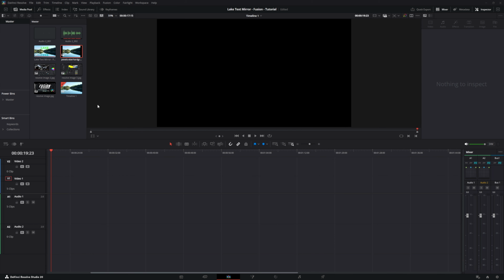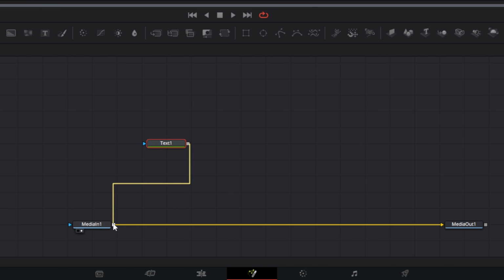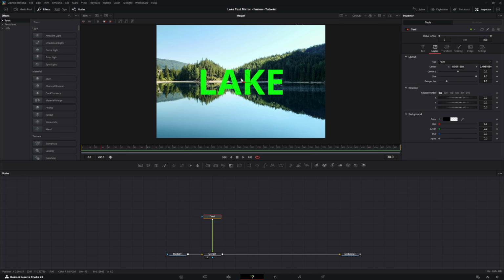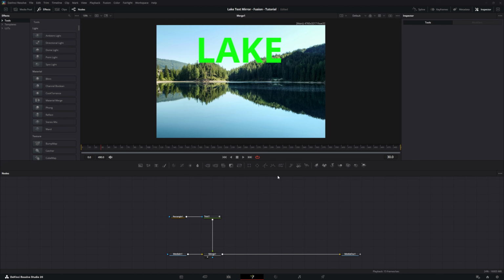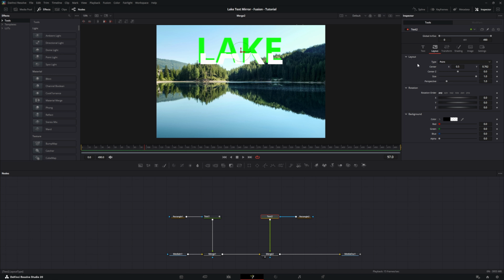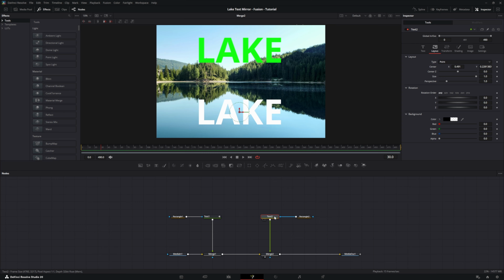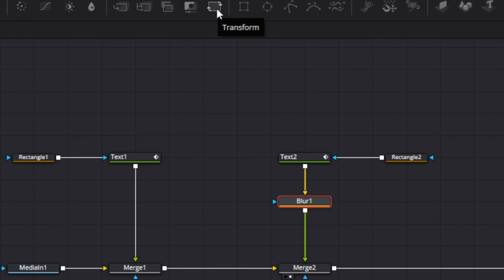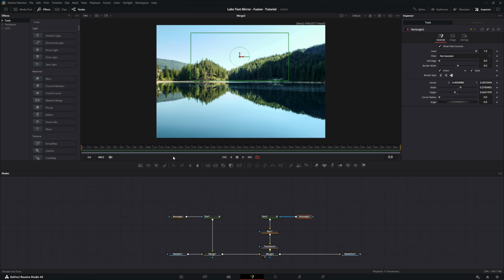DaVinci Resolve Fusion Page Tutorial for Beginners | Edit like a PRO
Learn DaVinci Resolve Fusion Page fast! This 10-minute beginner tutorial will walk you through everything you need to start creating stunning text effects, motion graphics, and custom animations — no experience required!

MY GEAR ↓↓↓
My DaVinci Mic